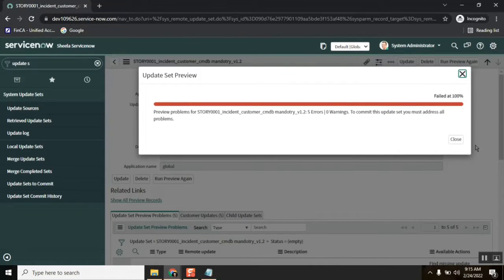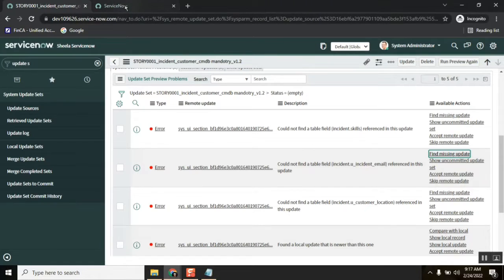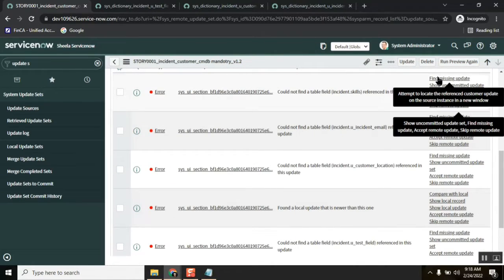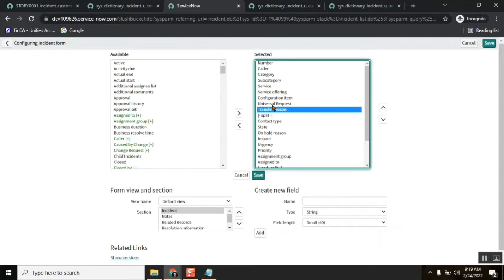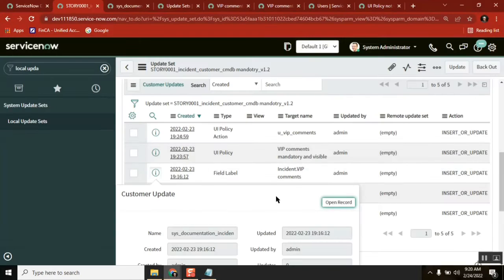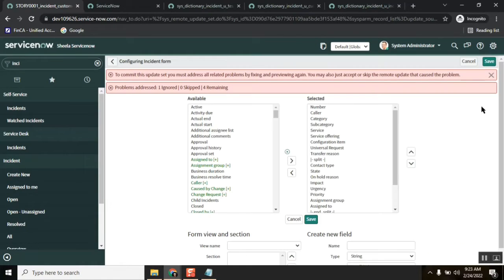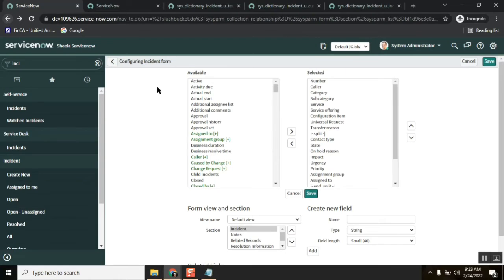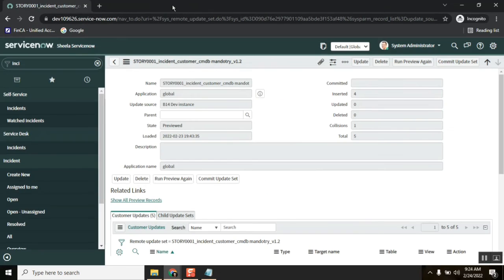servicenow update set preview issue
ServiceNow Update set - Preview issues explained while moving update set from one instance to other instance

servicenow developer,
servicenow integration,
servicenow training,
servicenow helpdesk,
servicenow adda,
servicenow admin interview questions and answers,
servicenow api,
servicenow application development,
servicenow atf,
servicenow architecture,
servicenow basic,
servicenow bangalore,
servicenow branding,
servicenow cmdb,
servicenow catalog,
servicenow company,
servicenow change management,
servicenow csm,
servicenow client script,
servicenow community,
servicenow catalog item creation,
servicenow discovery,

servicenow edureka,
servicenow explained,
servicenow events,
servicenow employee center,
servicenow esignature,
servicenow grc,
servicenow gyan,
servicenow grc demo,
servicenow gliderecord,
servicenow glideajax,
servicenow github,
g_scratchpad servicenow,
atul g servicenow,
servicenow hrsd,
servicenow hyderabad,
servicenow hindi,
servicenow itsm,
servicenow in telugu,
servicenow interview,
servicenow javascript,
servicenow job opportunities,
servicenow jobs,
servicenow java,
servicenow job interview questions,
servicenow kida,
servicenow knowledge management,
servicenow knowledge,
servicenow learning,
servicenow ldap,
servicenow notifications,
servicenow now mobile app,
servicenow navigation,
servicenow now mobile app configuration,
servicenow orchestration,
servicenow overview,
servicenow portal,
servicenow ppm,
servicenow portal development training,
servicenow projects,
servicenow platform overview,
servicenow reports,
servicenow support,
servicenow scripting,